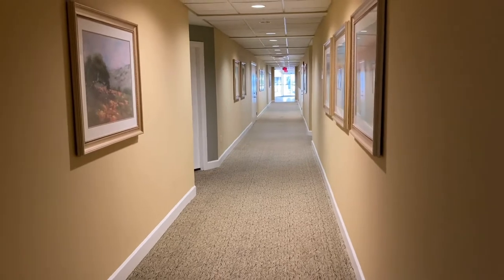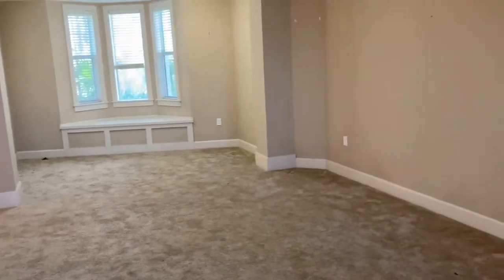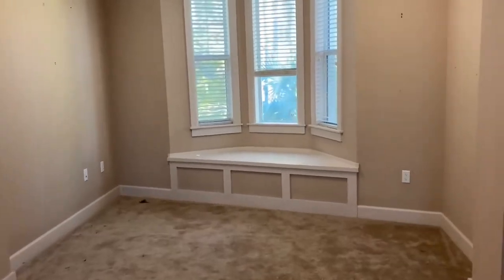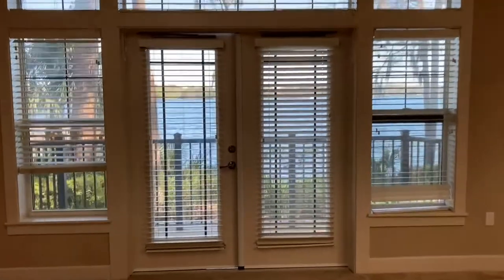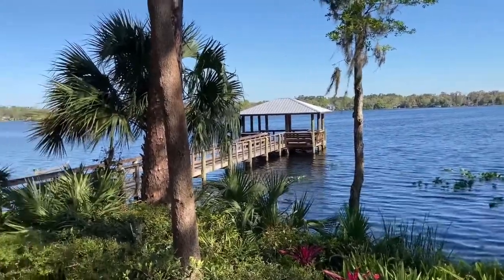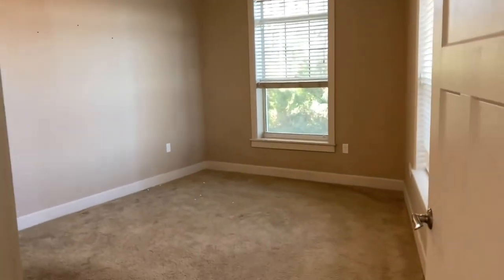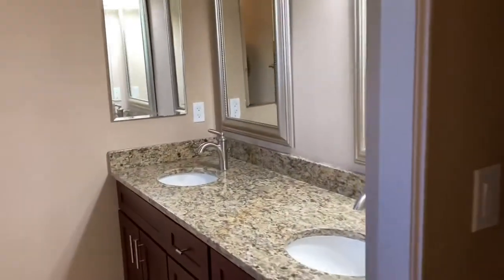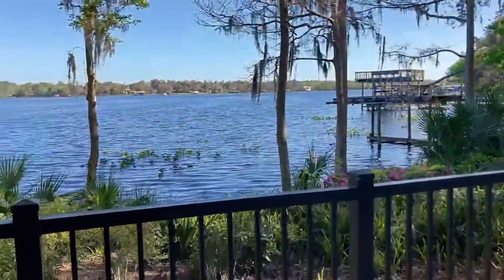Nocatee Apartment (Northpoint)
2 bedroom, 2 bathroom and 1 amazing view